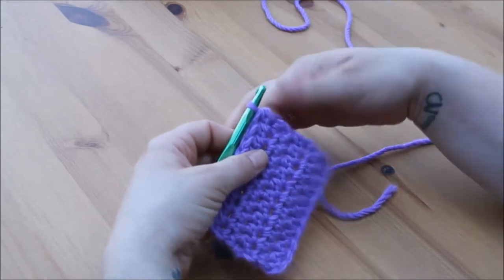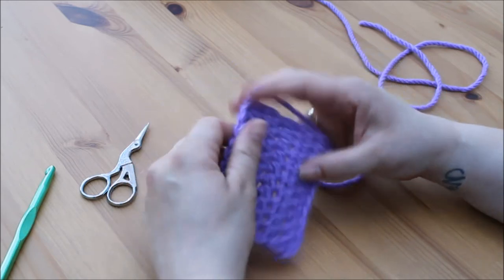LEFT HANDED Crochet Basics: UK Half Treble Cochet (US Half Double Crochet)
Please leave your suggestions in the comments section of videos you would like to see in the future.

xx